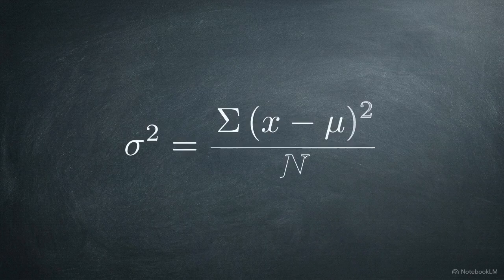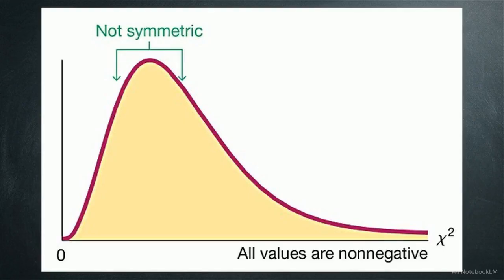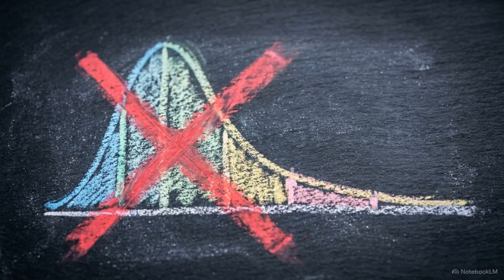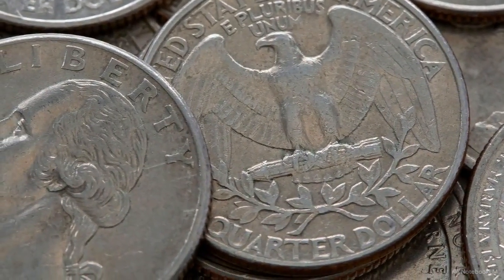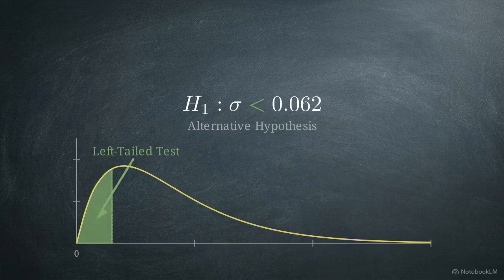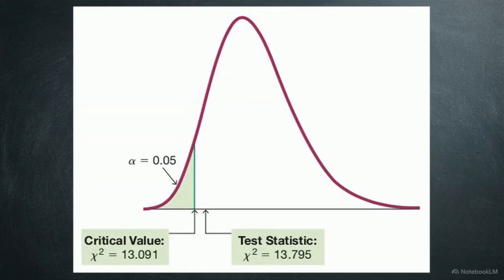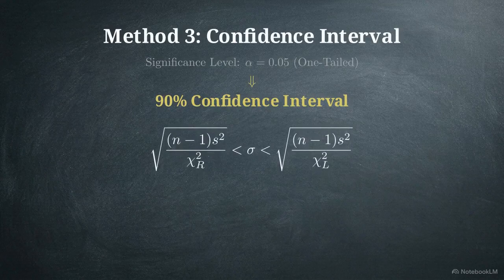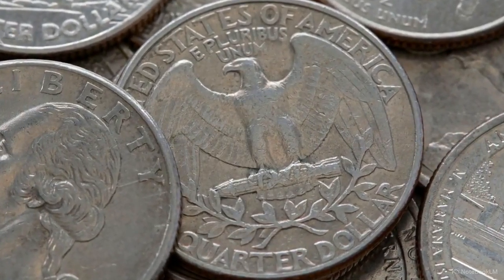8-4 Testing a Claim about a Standard Deviation or Variance